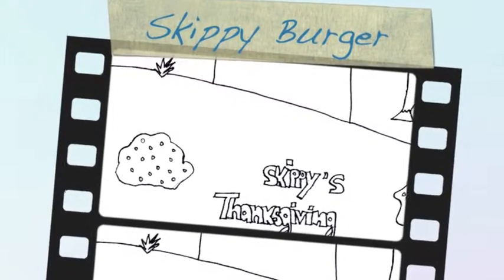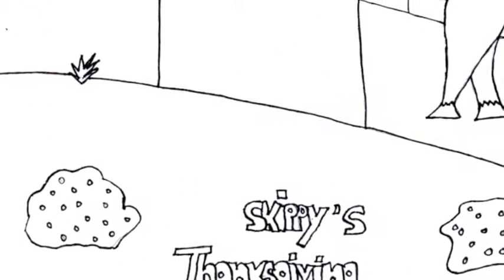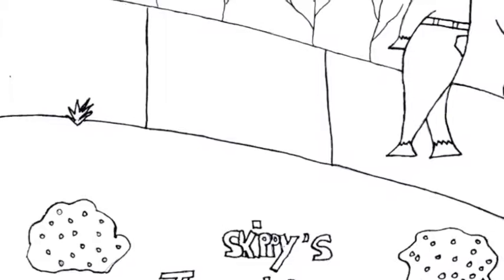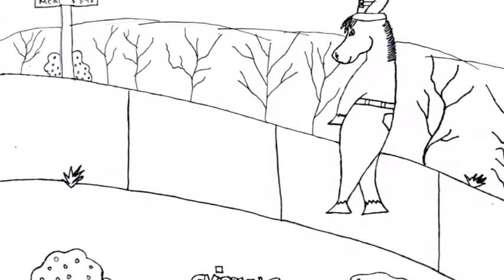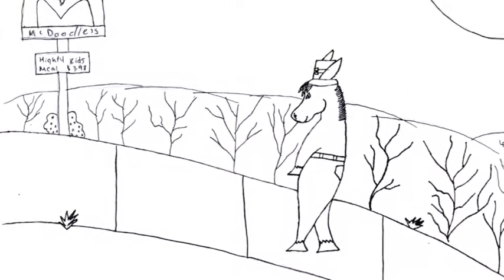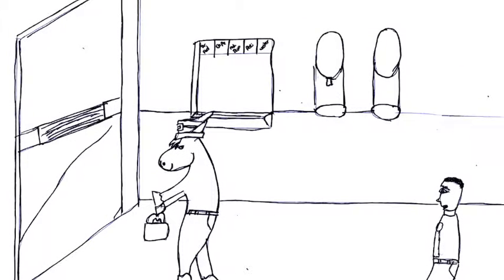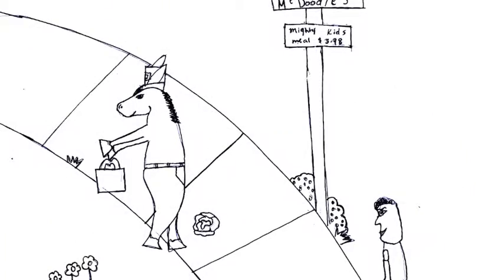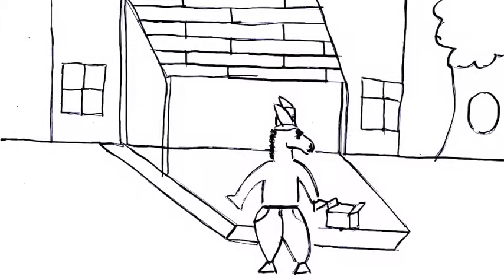Skippy burger.mov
Made in the digital media class. Drawn by Kassidy McM, Voice by Nick W, editing by Josh W.